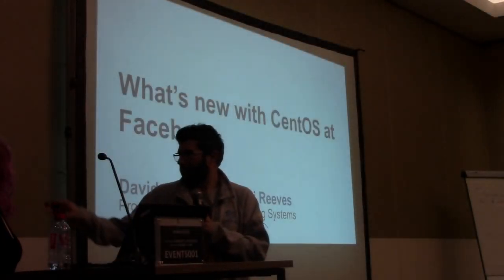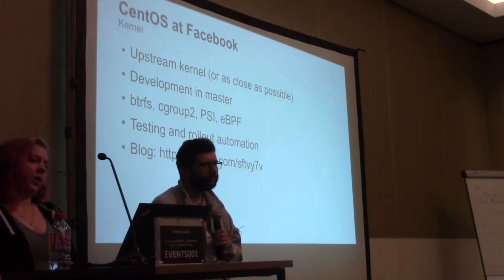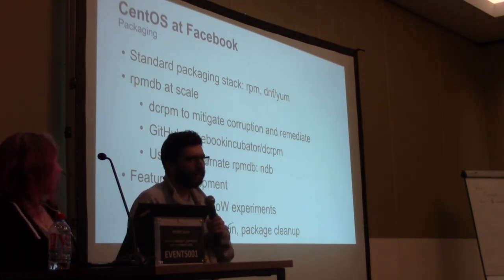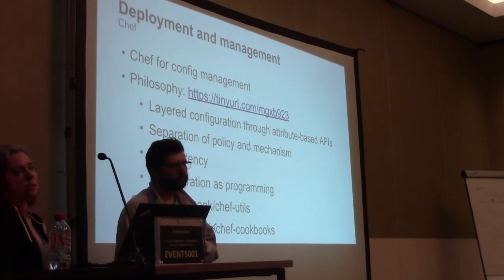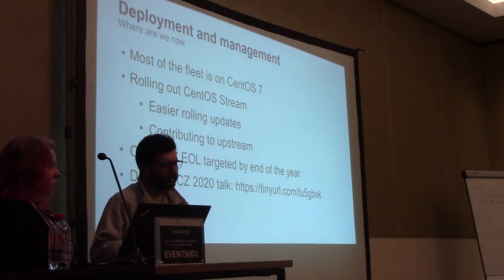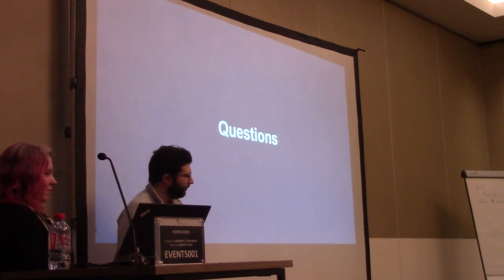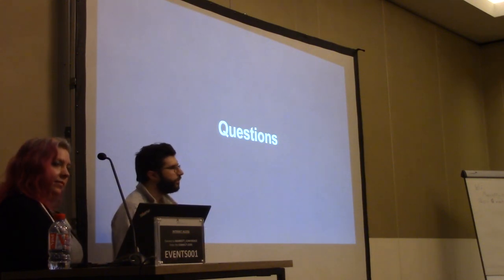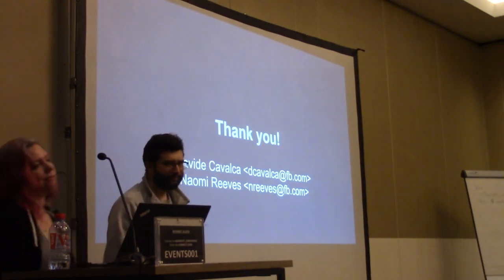What's new with CentOS at Facebook - a presentation from the 2020 CentOS Dojo, Brussels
Naomi Reeves, Davide Cavalca, talk about CentOS at Facebook.